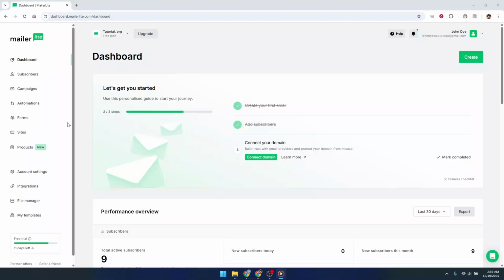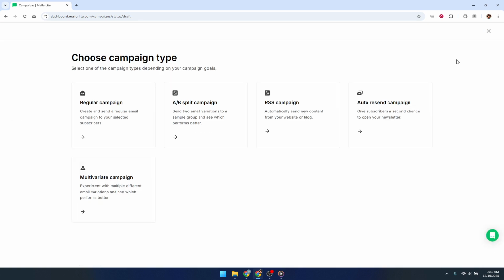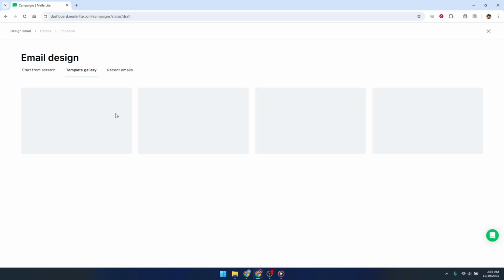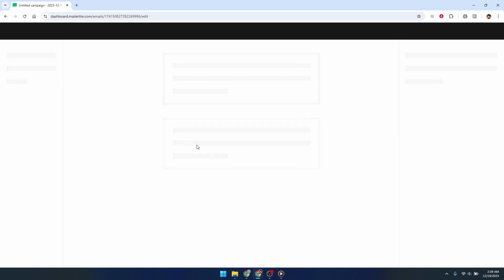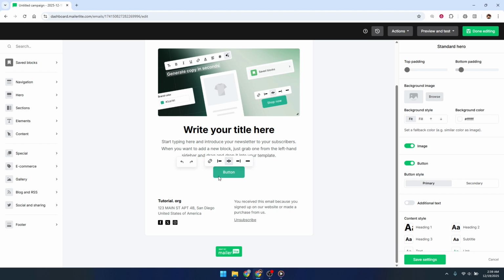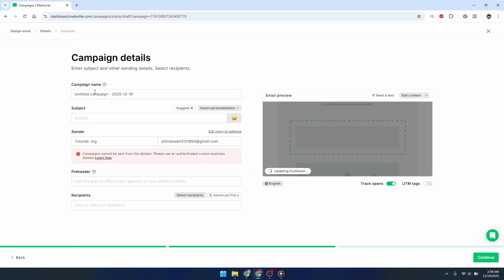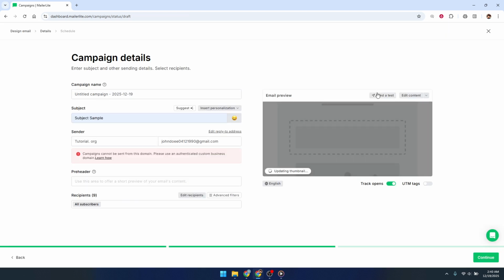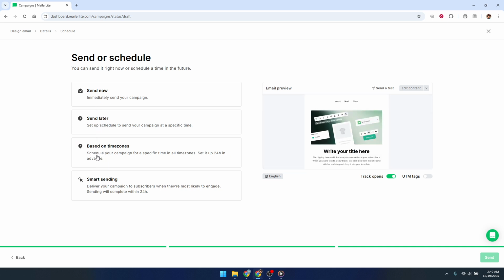How To Do Email Campaign With Mailerlite [2026 Guide]